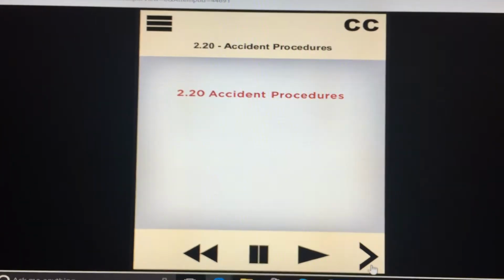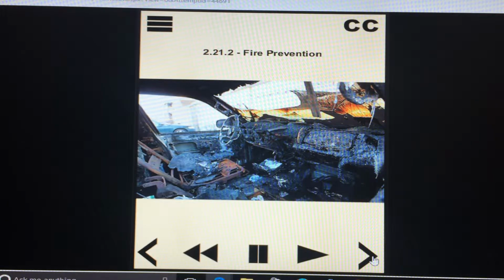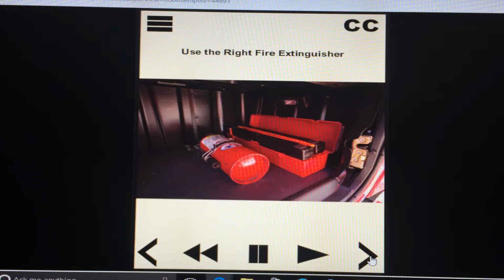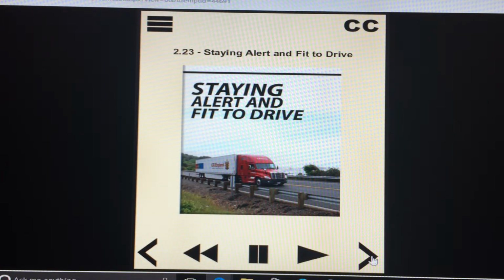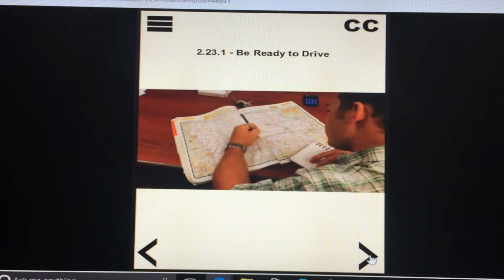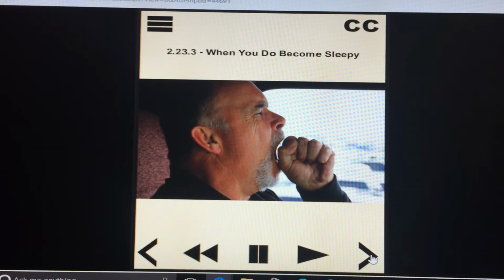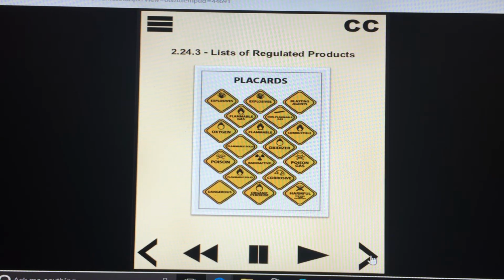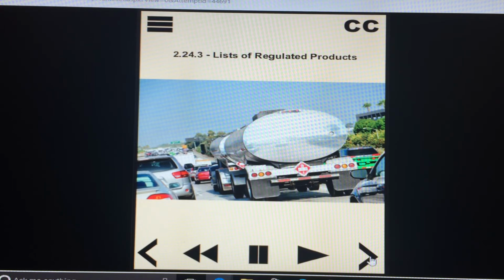transportation alcohol and drugs